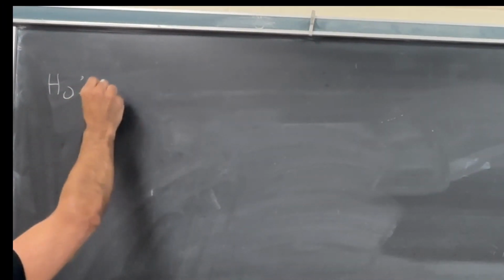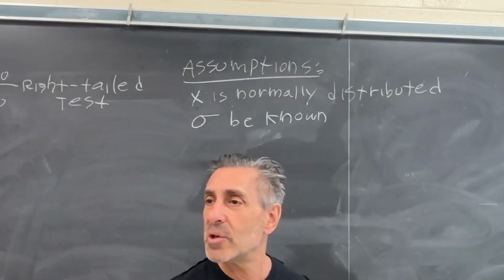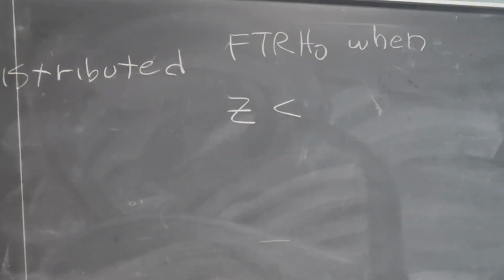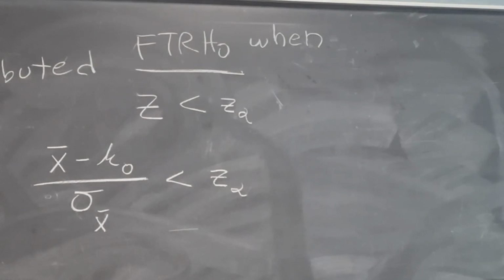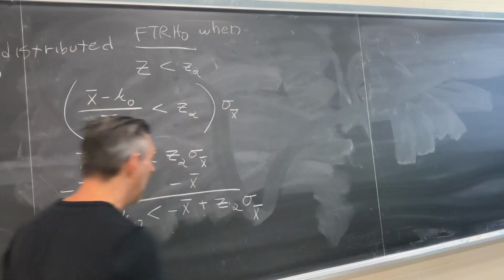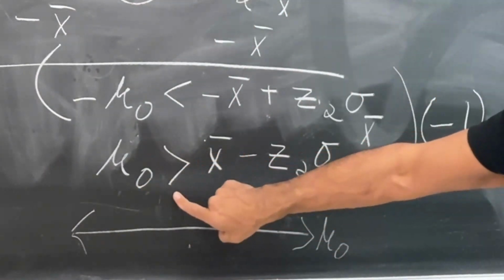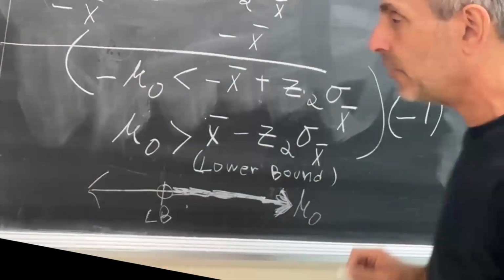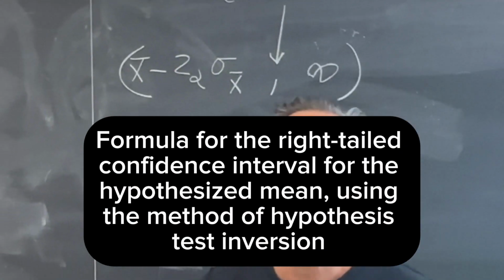Relationship between CONFIDENCE INTERVALS and HYPOTHESIS TESTS: Right-Tailed Tests!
STEP-BY-STEP--EVERYTHING EXPLAINED: Using hypothesis test inversion to derive the right-tailed confidence interval for the population mean of normally distributed populations from a random samples of observations: